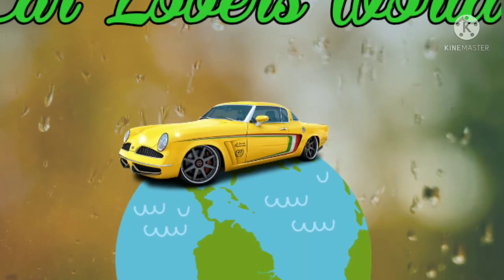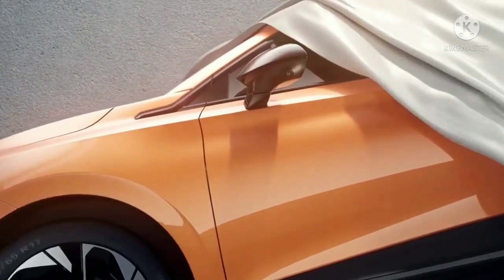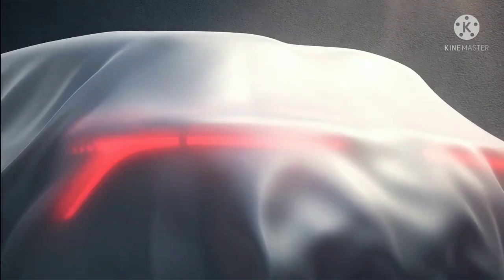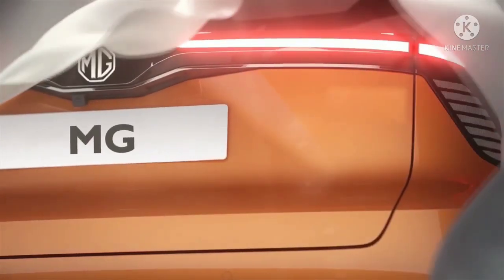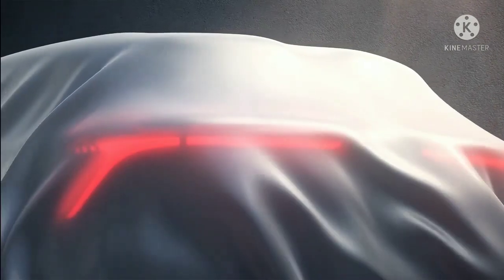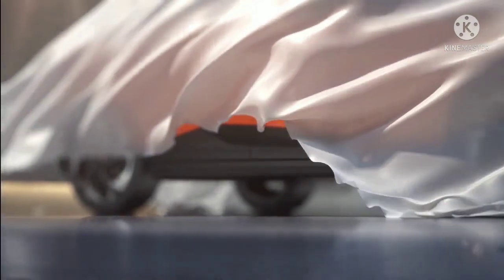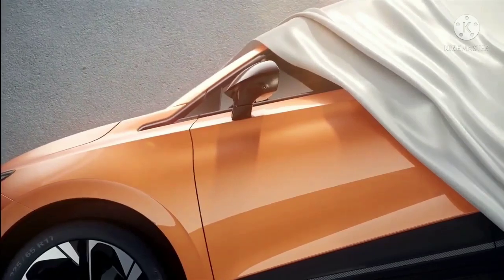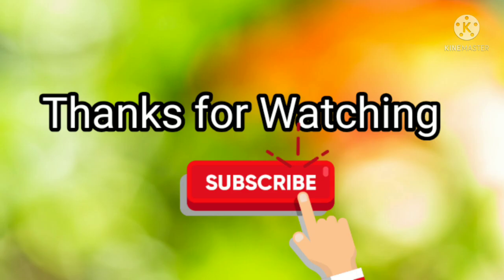New MG Electric SUV Teased ahead of launch | Europe spec | Full Details | Car Lovers World